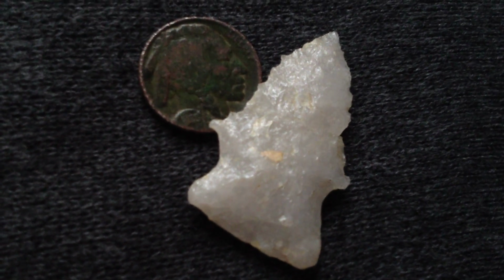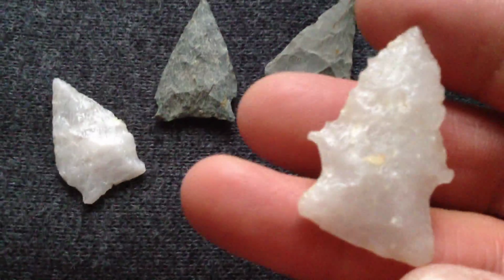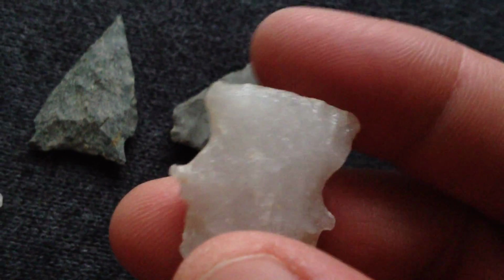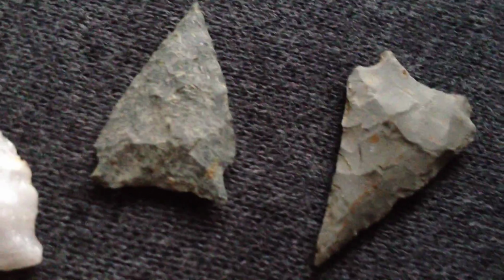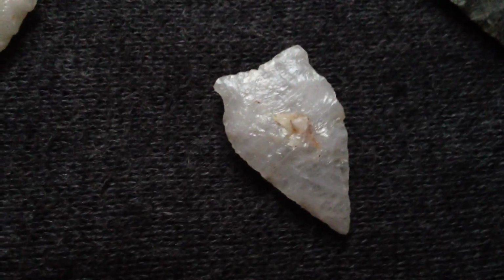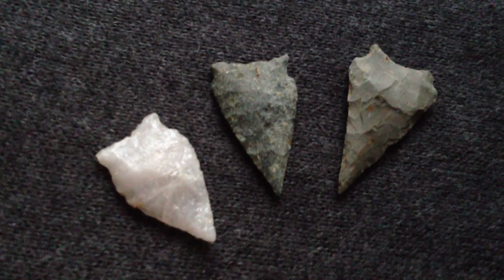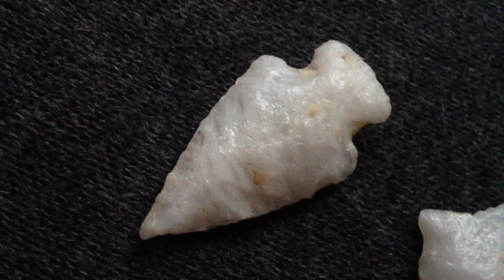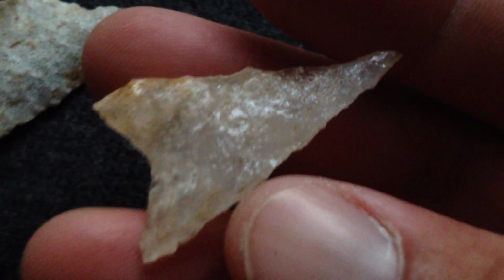Hardaway Finish & Thanks! ~ By Indian Trace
It has been cool to travel into the video format in things we love!  HISTORY!  These artifacts here... great projectile points in their own right... are resting quietly in my "Display" collection!  I think their workmanship is exemplary.  Hope you enjoy!